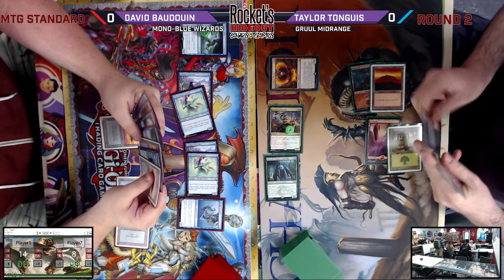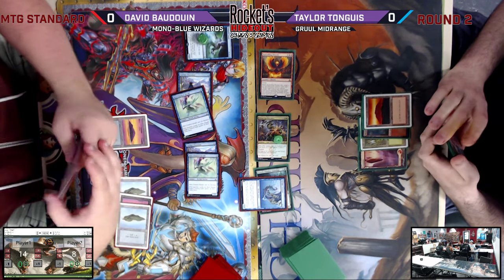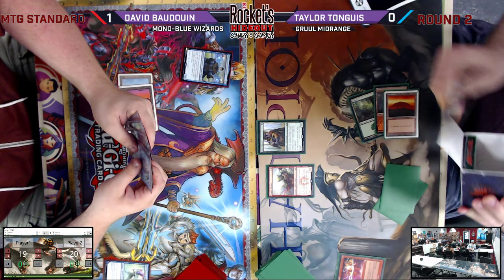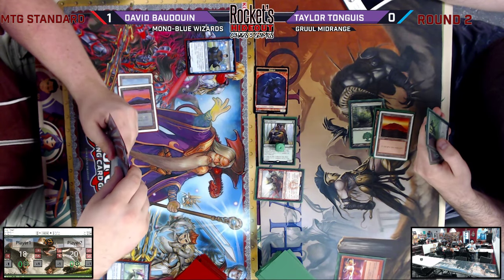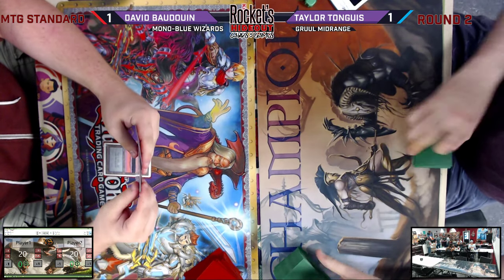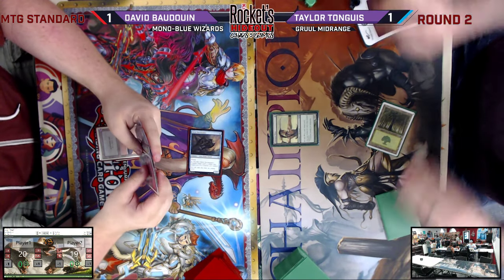WAR Standard League 6/18 Round 2 | David Baudouin (Blue Wizards) vs. Taylor Tonguis (Gruul Midrange)